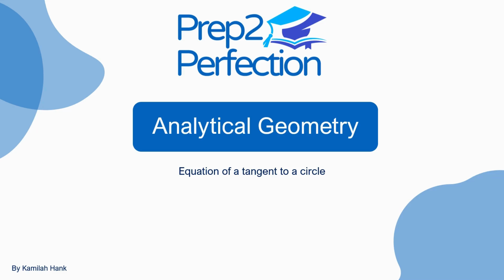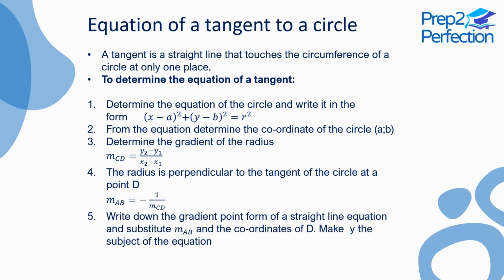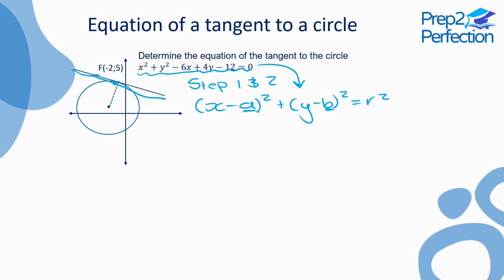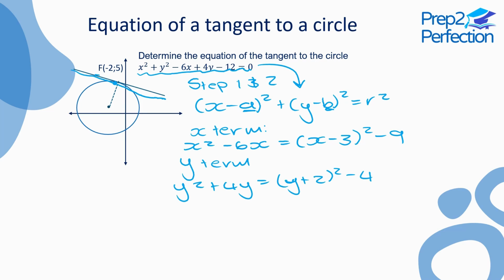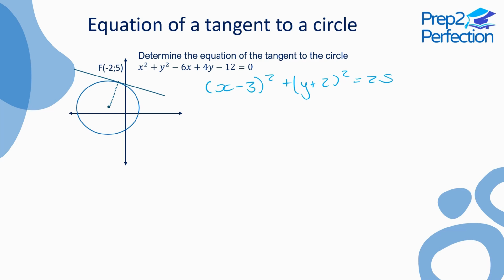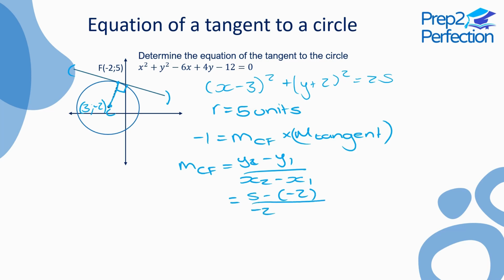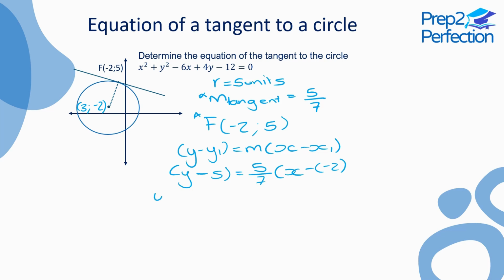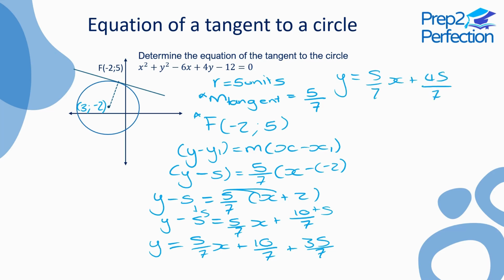Grade 12 Maths Analytical Geometry: Equation of a tangent to a circle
In this lesson, we dive into the world of tangents: how a single point of contact can lead to powerful equations and exam-solving shortcuts.

If you’ve ever felt stuck on circle questions in Analytical Geometry, this video will help you see the bigger picture and approach tangents with confidence.